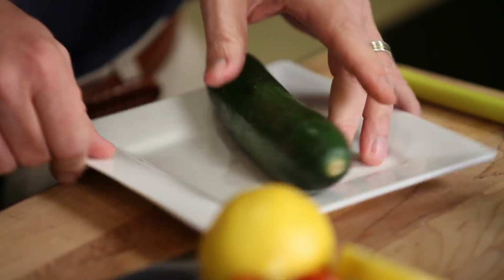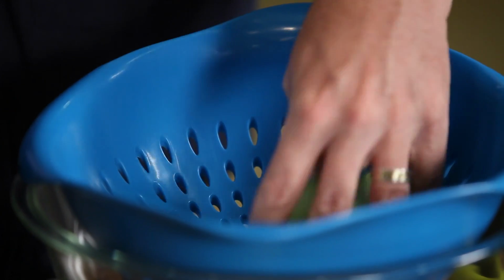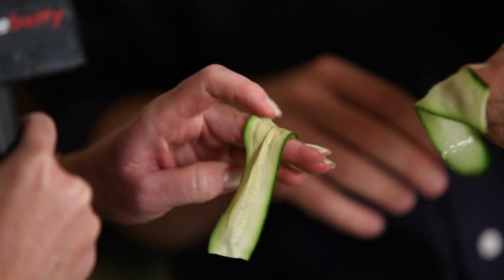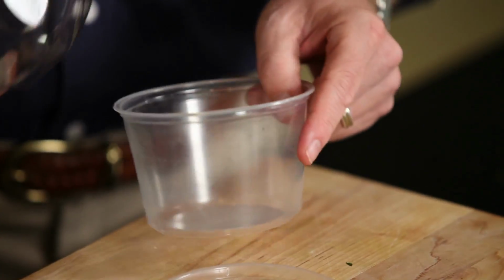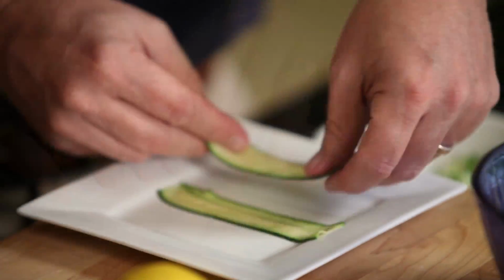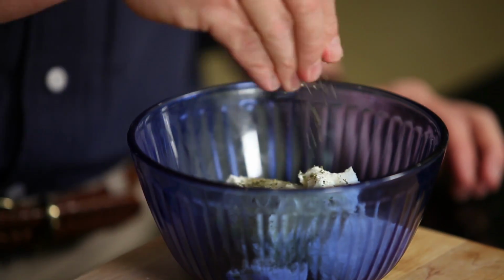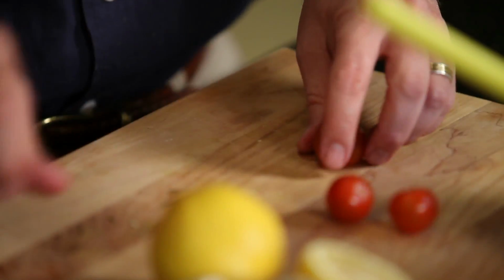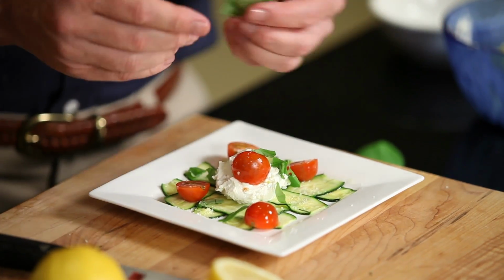Zucchini Raft w/ Goat Cheese, Basil, Tomato - Russ Parsons - LA Times The Taste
Sara meets up with Russ Parsons, Food Editor and Columnist at the Los Angeles Times Test Kitchen, to get a sample of what's in store for The Taste this Labor Day Weekend.

Beards, Bacon and one of summertime's safest recipes -- Woven Zucchini Rafts with Goat Cheese, Basil and Tomato.